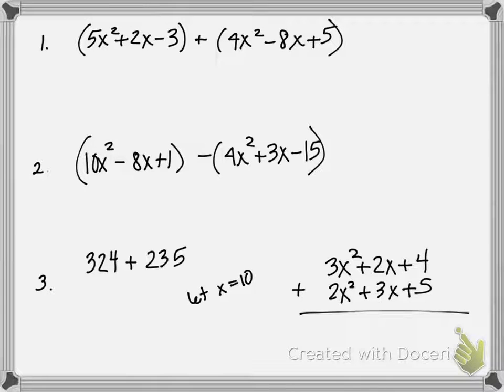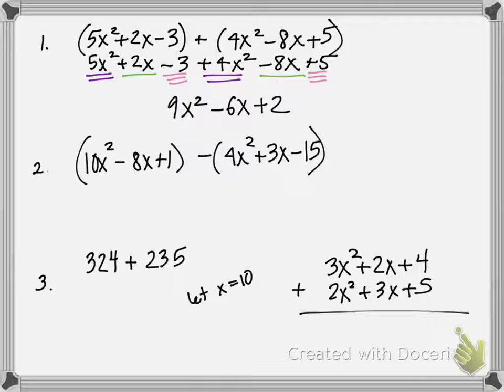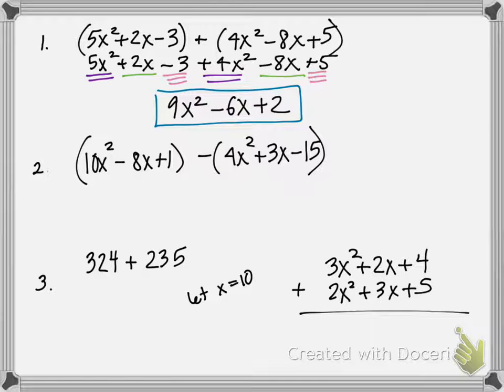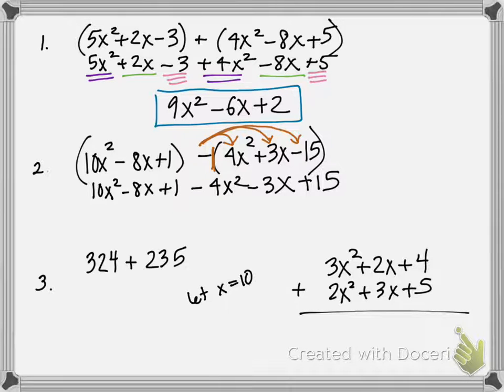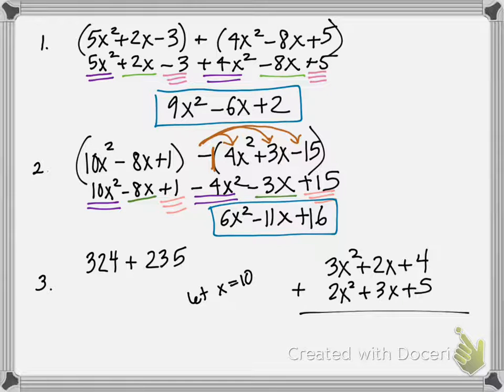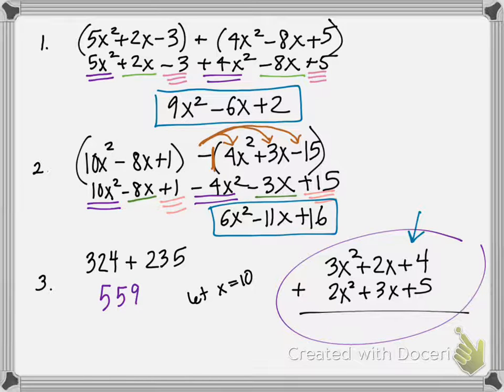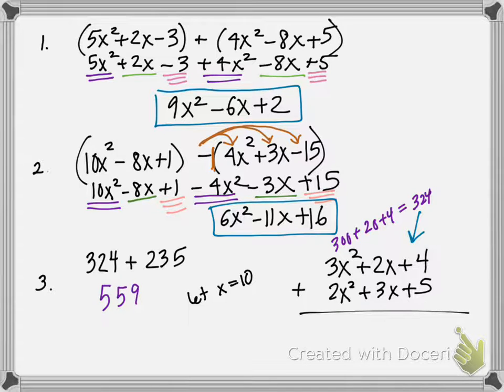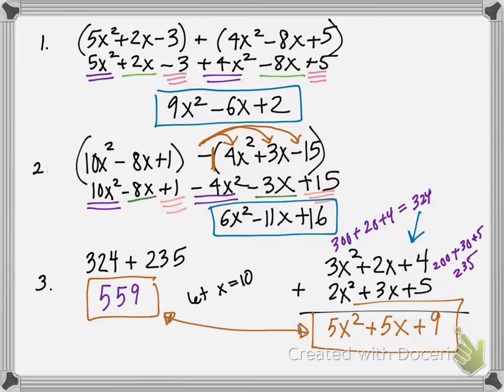Adding and Subtracting Polynomials: Practice